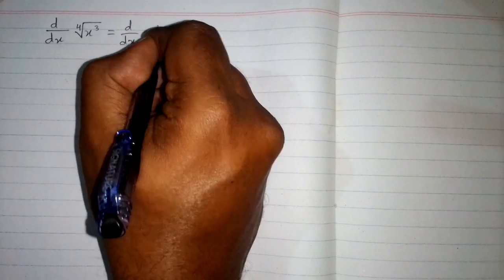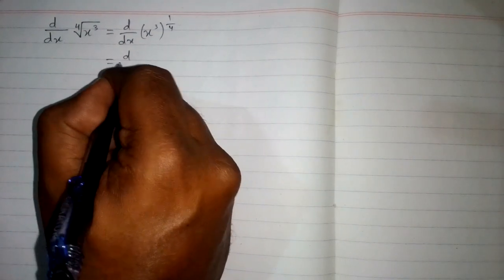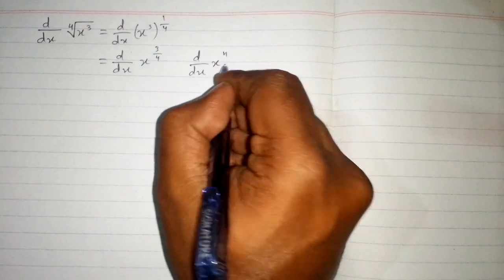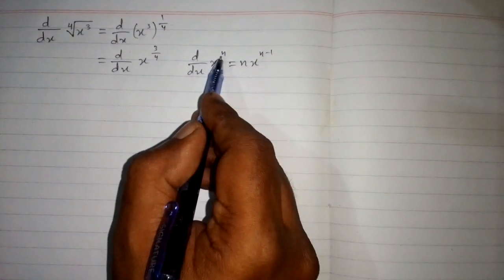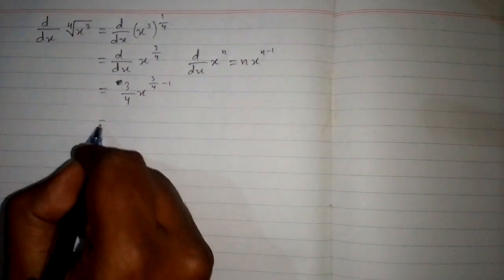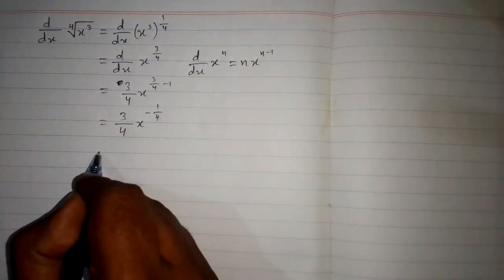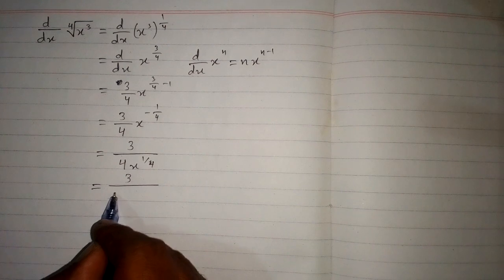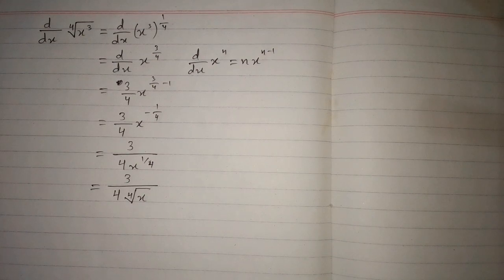Derivative of fourth root of x³ || Power Rule of Differentiation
Derivative of fourth root of x³
Power Rule of Differentiation